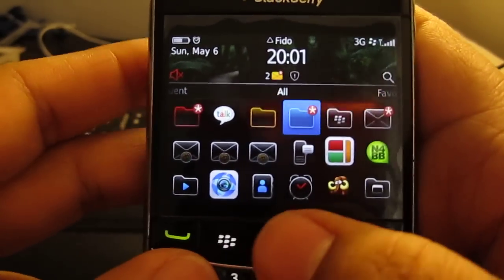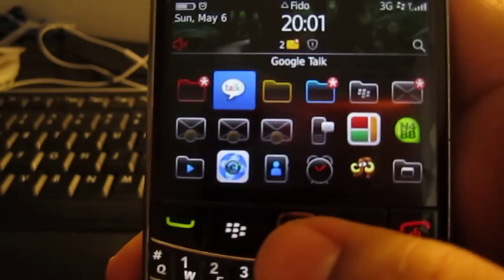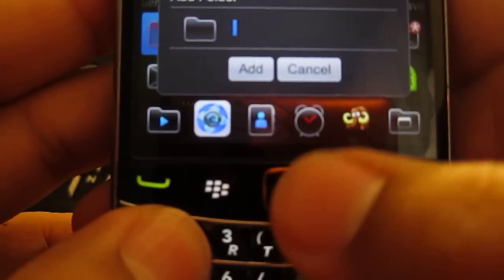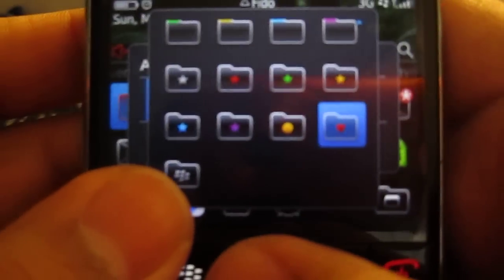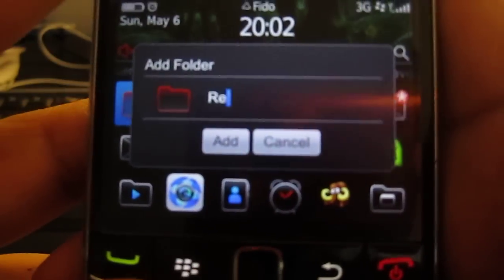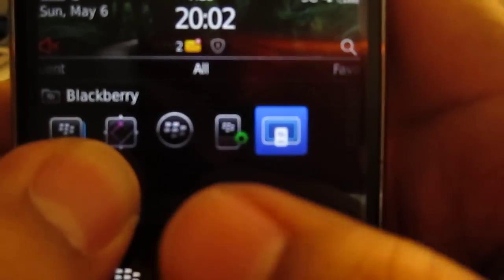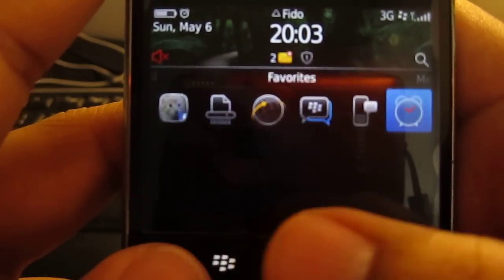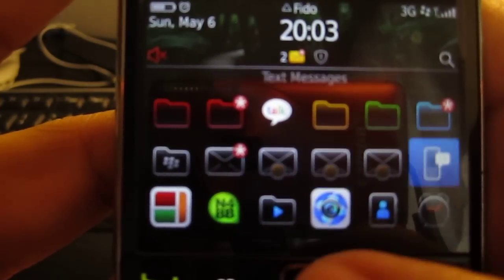How to change the color of my folders on blackberry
Change the color of my folders on blackberry. Change the colour of folders on my blackberry device.